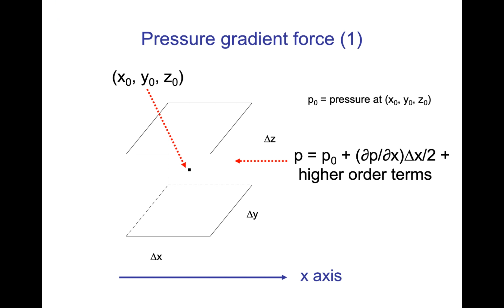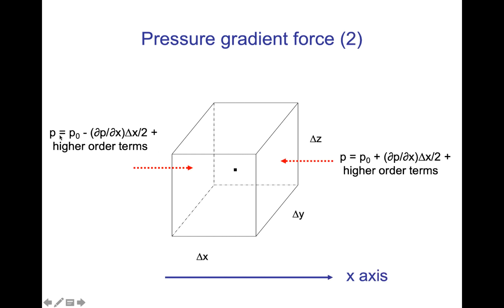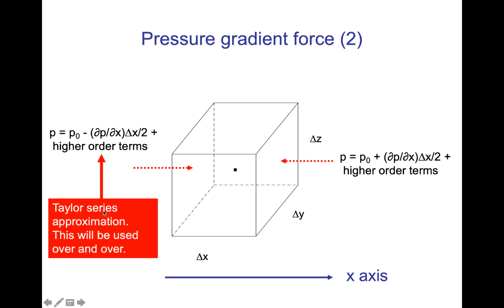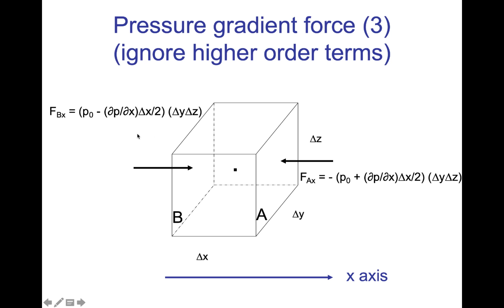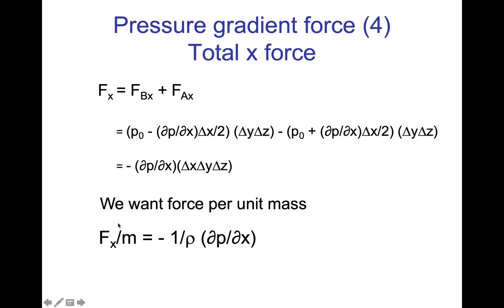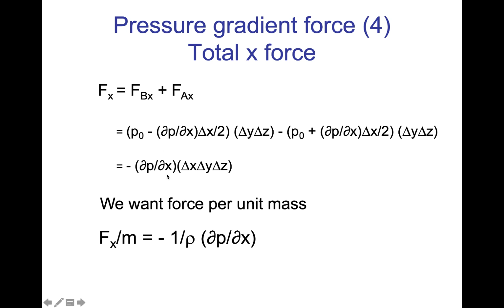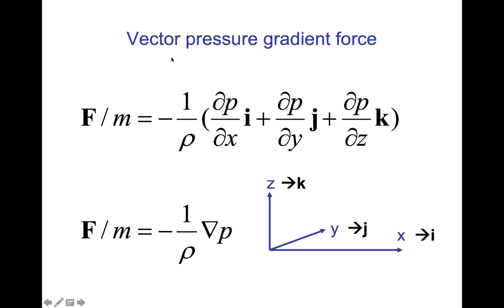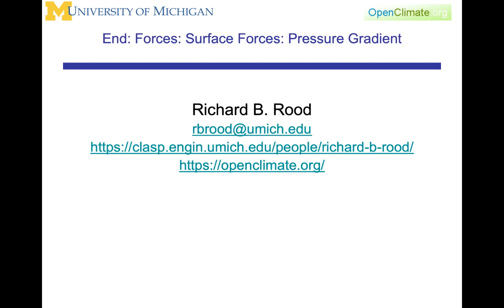04.2.1: Dynamic Meteorology: Surface Forces: Pressure Gradient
This is a selection and collection of lectures in Dynamic Meteorology.

This lecture introduces uses the pressure gradient force, a force acting on the surface of a parcel.

Richard B. (Ricky) Rood